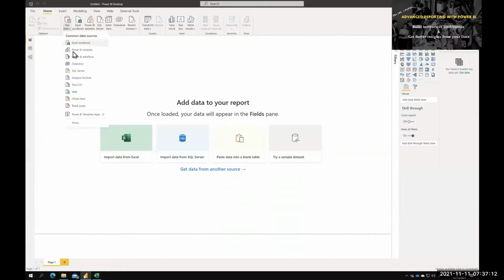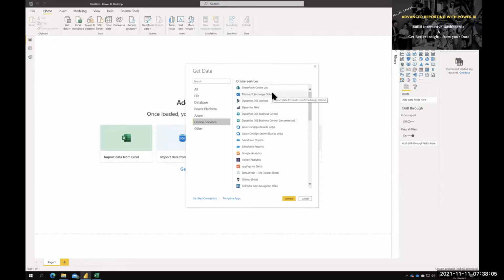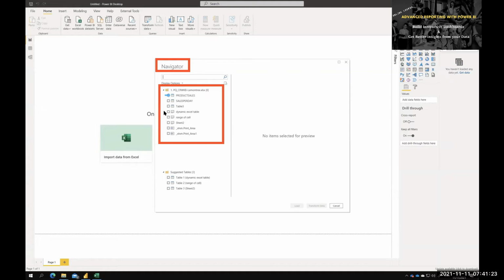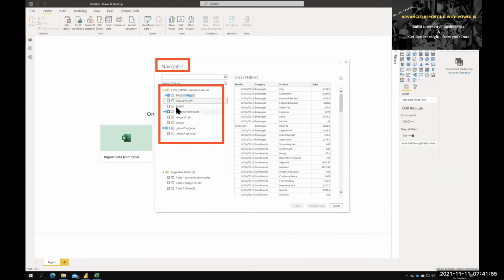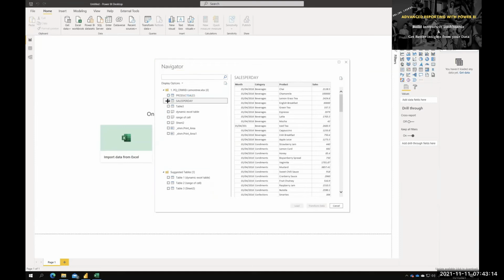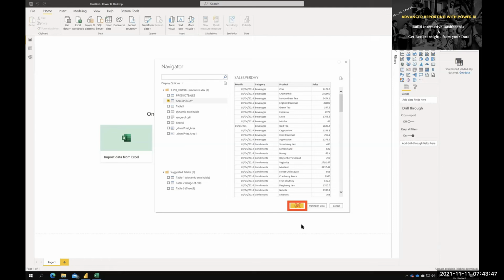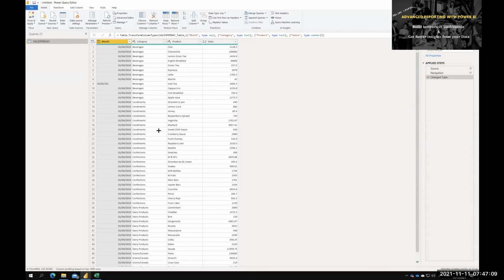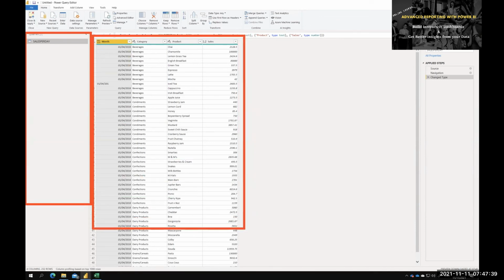Optimizing Power BI / Power Query Essentials for Data Import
Embark on a data journey with us as we dive deep into Power Query and Power BI. Learn how to effortlessly connect, blend, and refine data from diverse sources like Excel files, text documents, folders, SharePoint, and SQL databases. With these essential skills, you'll be poised to craft impactful reports and gain valuable insights.

🔍 Exploring Power Query:

Excel 2016 users: Navigate to the Data tab and discover 'Get & Transform.'
Excel 2010 or Excel 2013 users: Get the Power Query add-in here: Link
🚀 Elevate your data game with this comprehensive training. Empower your decision-making and create compelling visualizations.